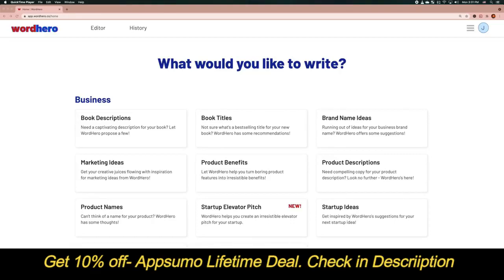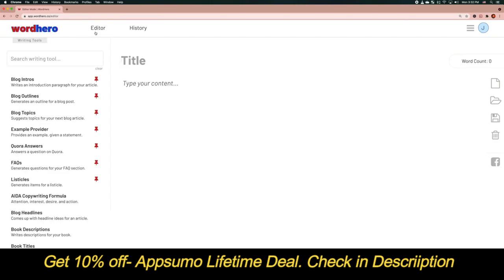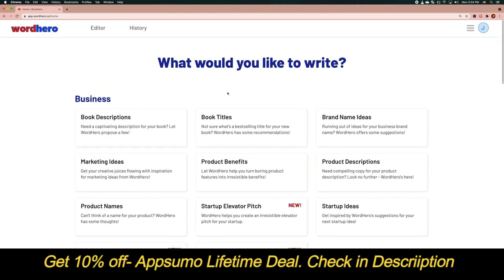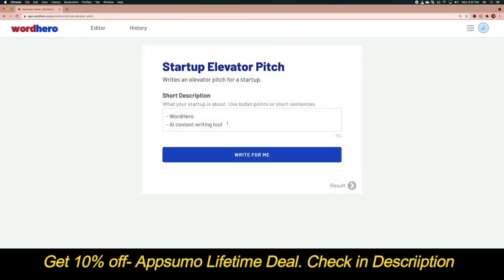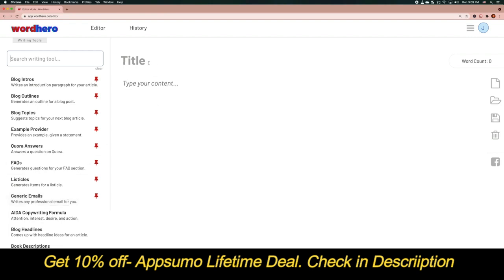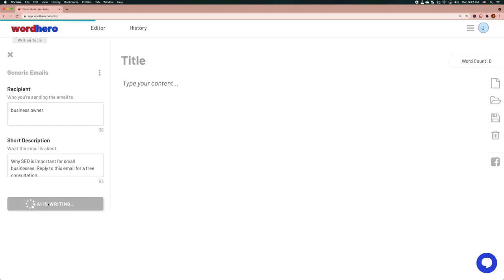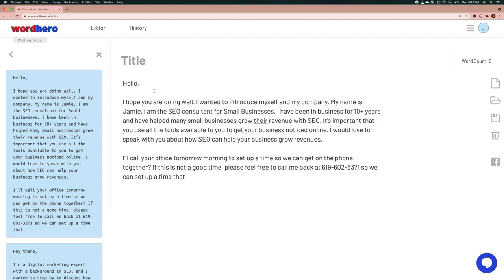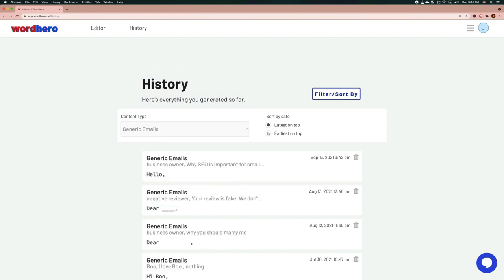WordHero - Ai content Writer Review: Appsumo Lifetime Deal & Walkthrough Tutorial | #1 Writing Tool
Introducing WordHero — an AI writing tool that helps you write high quality blog articles, social media captions, emails, ads, sales copy, product/SEO descriptions, marketing ideas, and even poetry and song lyrics — in just 1 click!

VideoCredit: WordHero